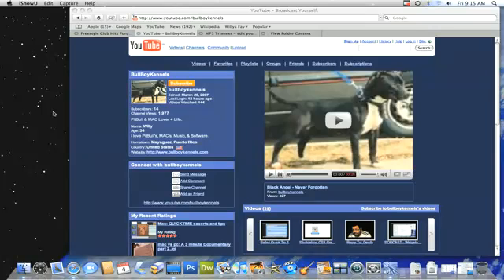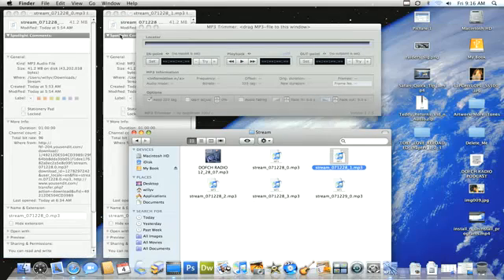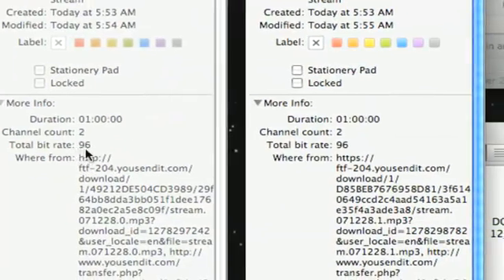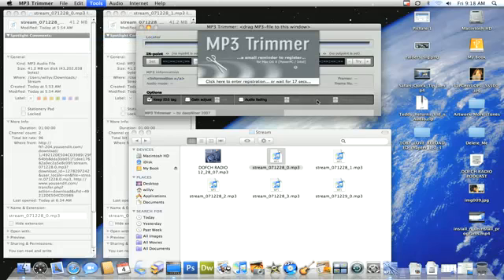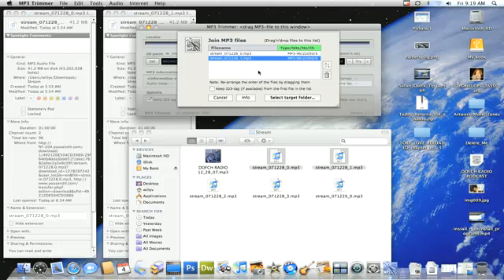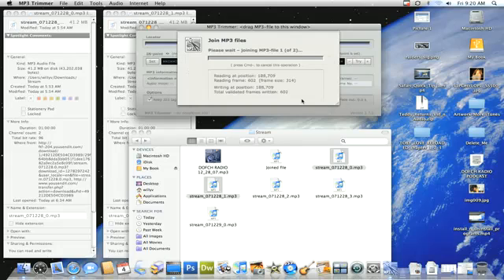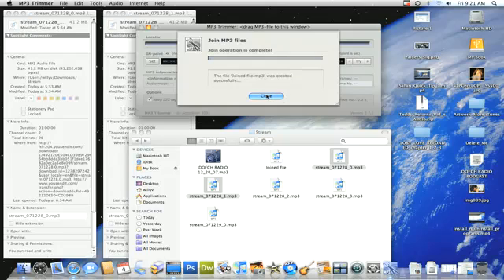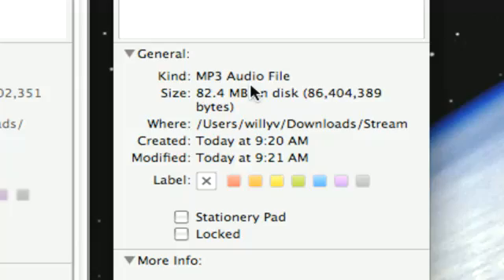MP3 Trimmer [Join MP3 File]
How to join or combine MP3 files without losing original sound quality.